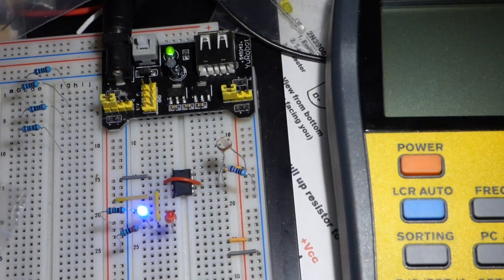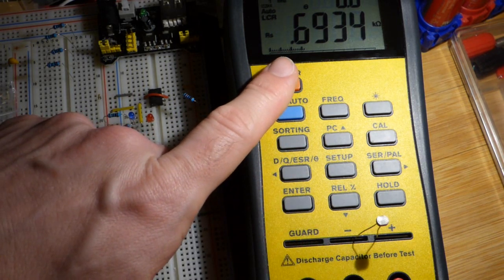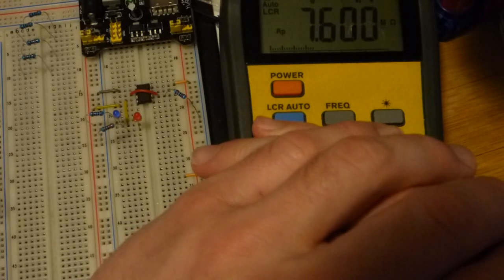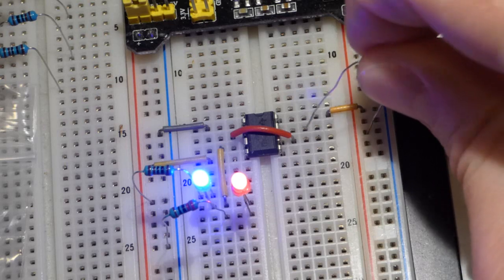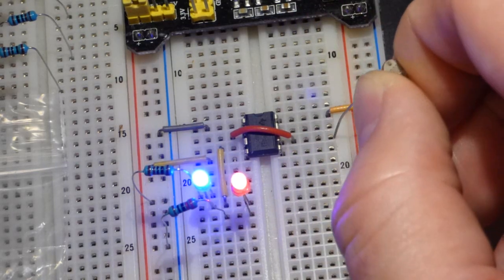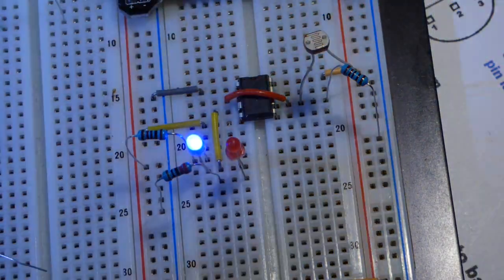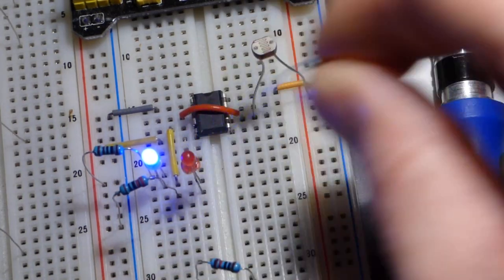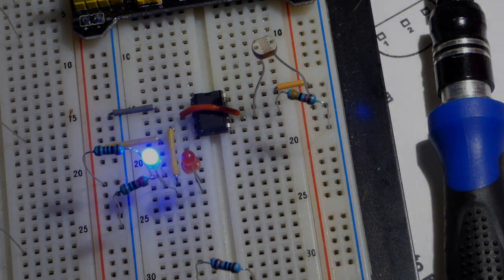Sensitivity adjustments of light dependent resistor LDR voltage divider controlled 555 timer circuit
555 timer light dependent resistor LDR voltage divider high low LED beginner learning electronics